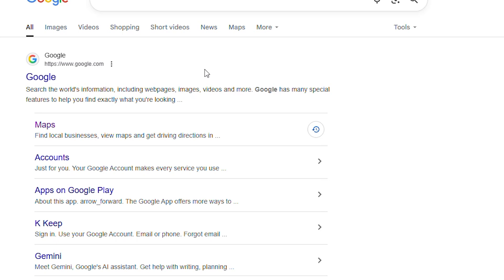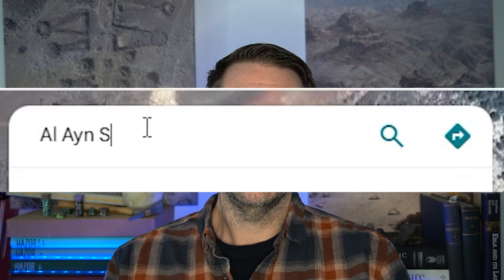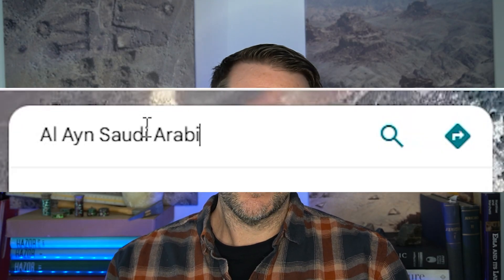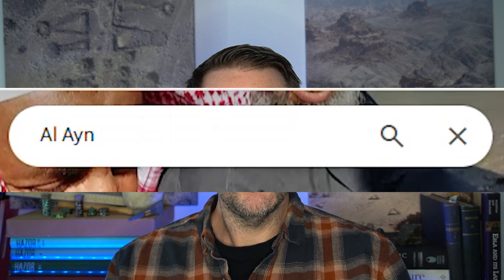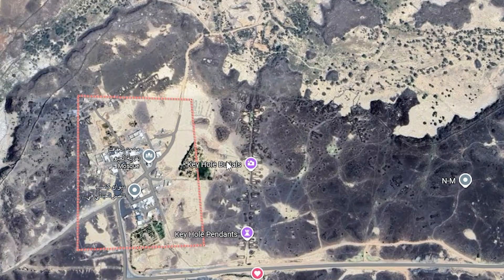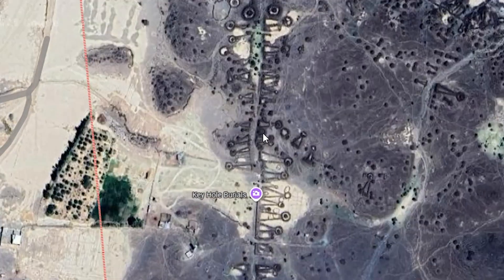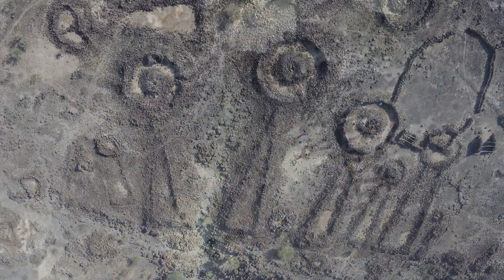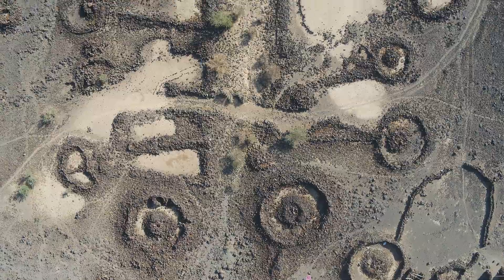PREVIEW: Dig Deeper into the Desert 'Highways' of Arabia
You may have come across social media posts about 'mysterious desert highways' criss-crossing Saudi Arabia. Like this:

For my first archaeology video, I wanted to look at what the research was behind these media articles.

Why? Because I was the director of the project that published the papers behind these news articles.

This preview gives you a sneak peak at my upcoming video.

Want to learn more? You can read our papers on this topic, FOR FREE.